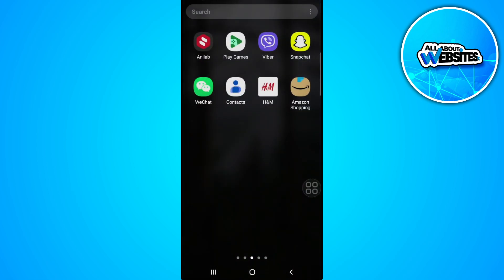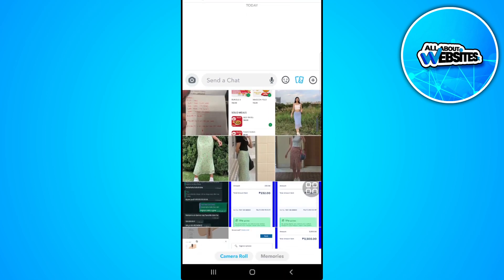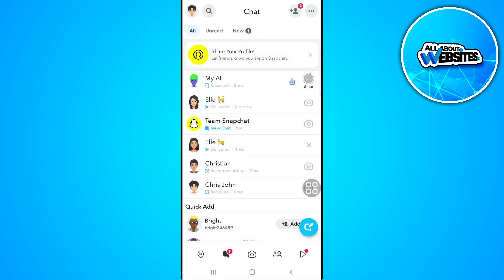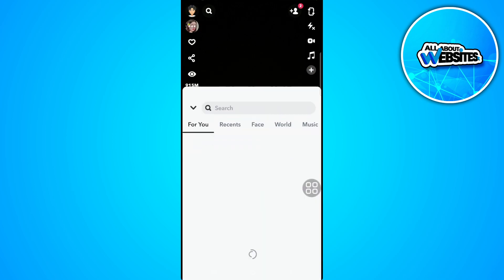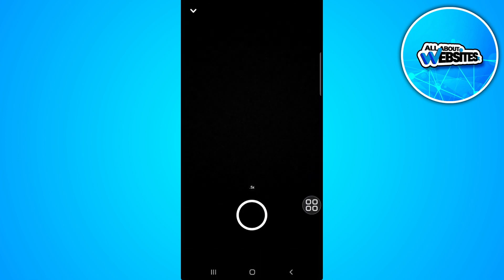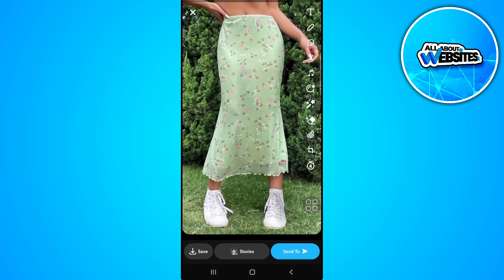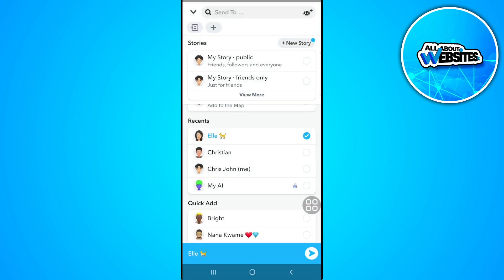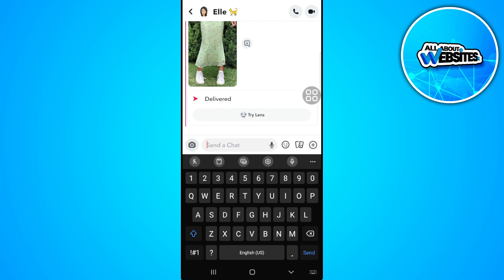How To Send Pictures As Snaps On Snapchat | 2024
In this video I show you how you can Send Images As Snaps On Snapchat. Do you wonder how you can Send Photos As Snaps On Snapchat? I'll show you exactly how to do that.